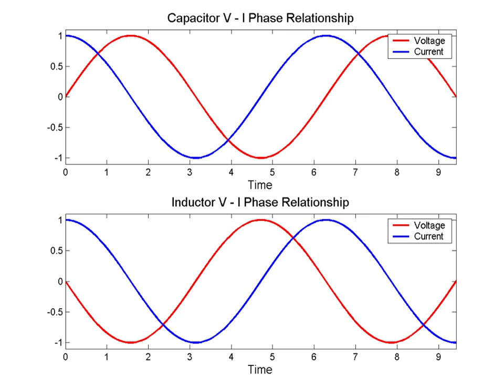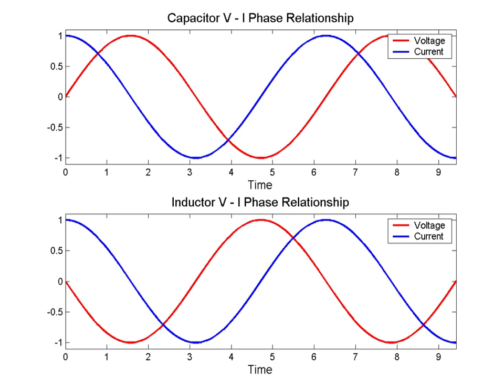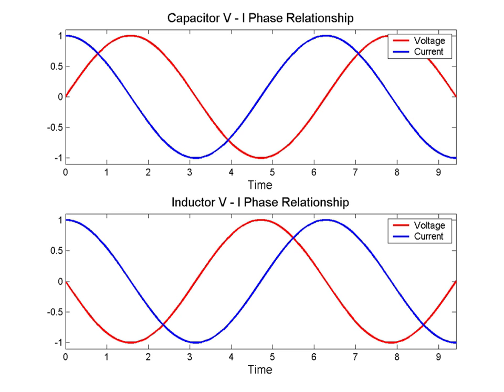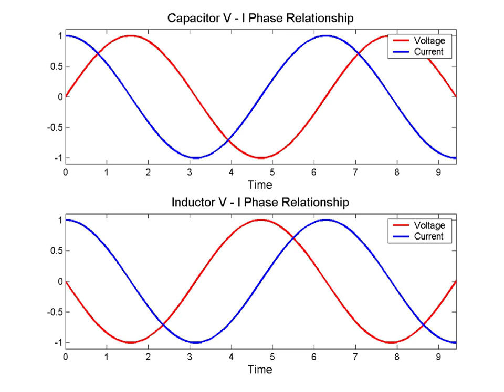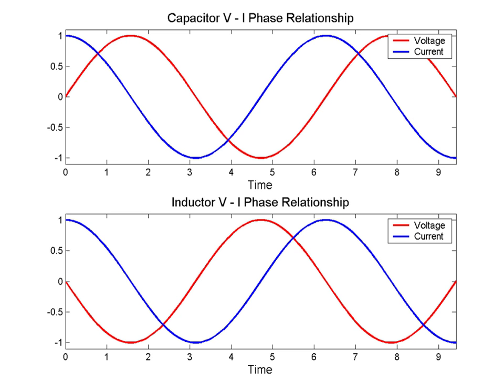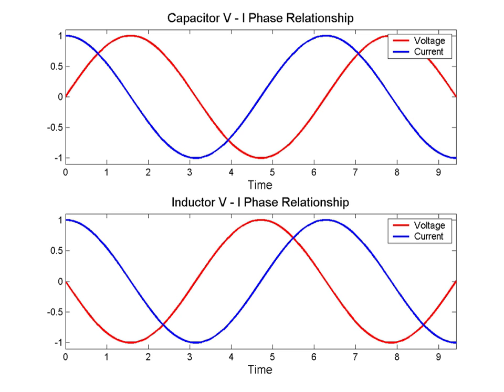Electrical impedance | Wikipedia audio article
00:01:35 1 Introduction
00:02:54 2 Complex impedance
00:05:15 3 Complex voltage and current
00:06:56 3.1 Validity of complex representation
00:08:49 3.2 Ohm's law
00:10:47 3.3 Phasors
00:11:46 4 Device examples
00:11:55 4.1 Resistor
00:12:24 4.2 Inductor and capacitor
00:15:21 4.3 Deriving the device-specific impedances
00:15:58 4.3.1 Resistor
00:18:05 4.3.2 Capacitor
00:22:42 4.3.3 Inductor
00:25:29 5 Generalised s-plane impedance
00:26:16 6 Resistance vs reactance
00:26:32 6.1 Resistance
00:27:09 6.2 Reactance
00:27:41 6.2.1 Capacitive reactance
00:28:38 6.2.2 Inductive reactance
00:30:13 6.2.3 Total reactance
00:32:31 7 Combining impedances
00:33:19 7.1 Series combination
00:33:51 7.2 Parallel combination
00:35:37 8 Measurement
00:41:36 8.1 Example
00:43:28 9 Variable impedance
00:44:48 10 See also
00:44:58 11 References

- Socrates

SUMMARY
Electrical impedance is the measure of the opposition that a circuit presents to a current when a voltage is applied. The term complex impedance may be used interchangeably.
Quantitatively, the impedance of a two-terminal circuit element is the ratio of the complex representation of a sinusoidal voltage between its terminals to the complex representation of the current flowing through it. In general, it depends upon the frequency of the sinusoidal voltage.
Impedance extends the concept of resistance to AC circuits, and possesses both magnitude and phase, unlike resistance, which has only magnitude. When a circuit is driven with direct current (DC), there is no distinction between impedance and resistance; the latter can be thought of as impedance with zero phase angle.
The notion of impedance is useful for performing AC analysis of electrical networks, because it allows relating sinusoidal voltages and currents by a simple linear law.
In multiple port networks, the two-terminal definition of impedance is inadequate, but the complex voltages at the ports and the currents flowing through them are still linearly related by the impedance matrix.Impedance is a complex number, with the same units as resistance, for which the SI unit is the ohm (Ω).
Its symbol is usually Z, and it may be represented by writing its magnitude and phase in the form |Z|∠θ. However, cartesian complex number representation is often more powerful for circuit analysis purposes.
The reciprocal of impedance is admittance, whose SI unit is the siemens, formerly called mho.